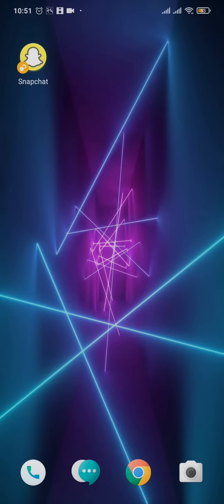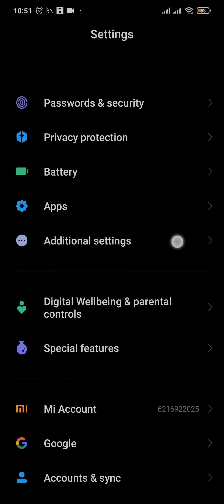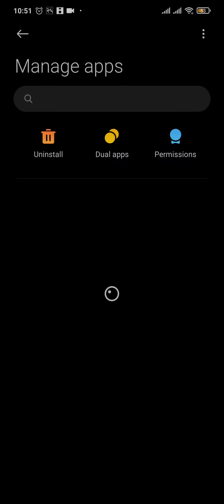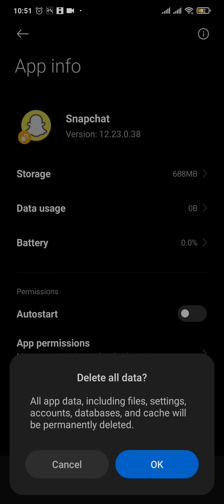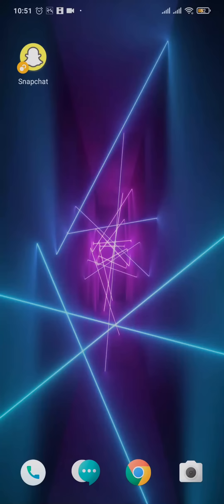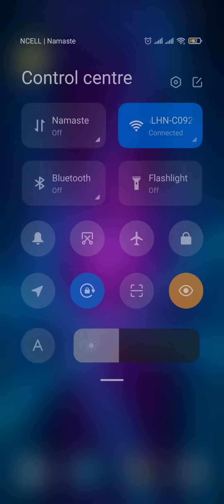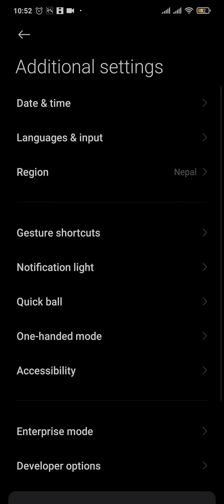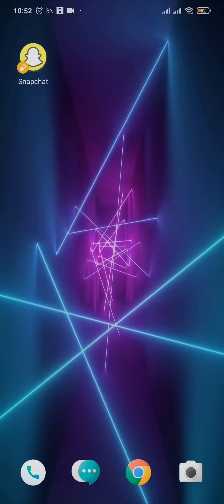How To Fix Snapchat Error Code C14A? Please Try Again Support Code: C14A (Quick Fix)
Learn how to fix the snapchat code occurring C14A. Something went wrong please try again later. Support Code: C14A.
Have you ever encountered the "Failed to Load" error message on Snapchat,
and you're not sure what to do? In this video, we'll show you how to fix the "Failed to Load" issue on Snapchat and get back to using the app in no time.
Make sure to watch this video until the end for better assistance.